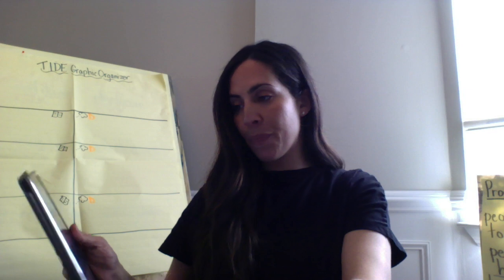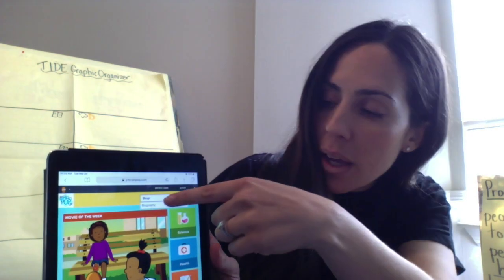How to do Biography Research